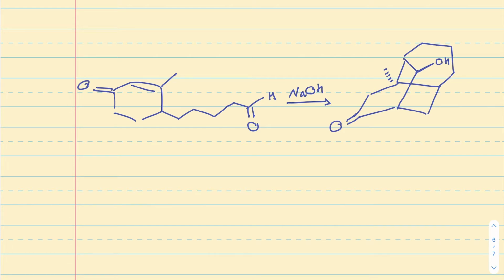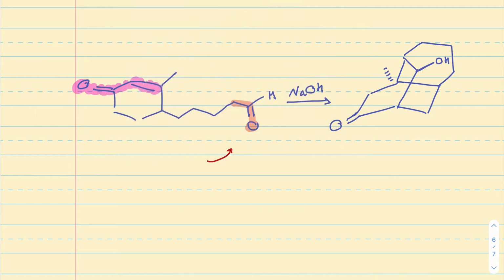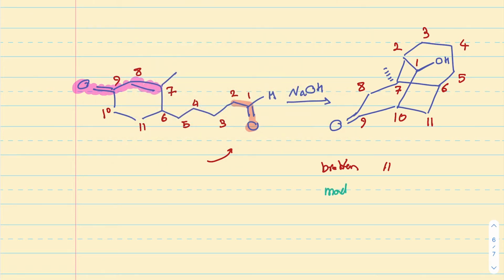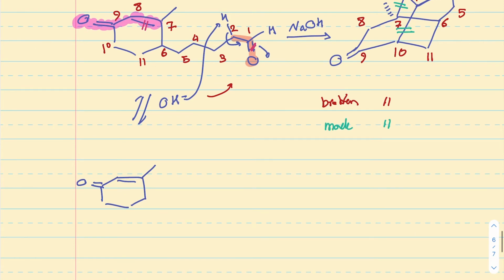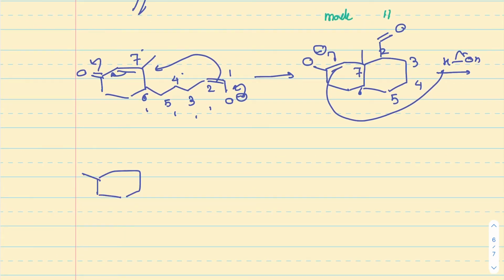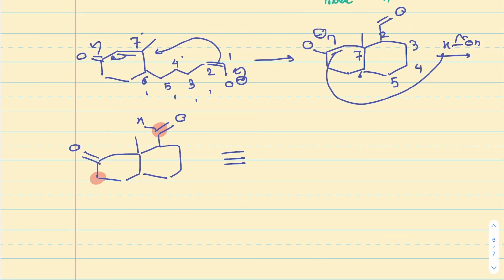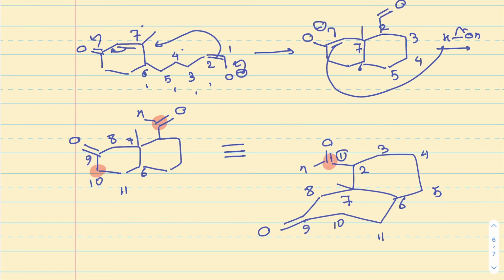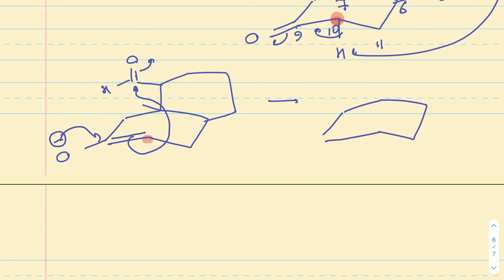Solved Mechanism Practice Problem (Conjugate Addition)